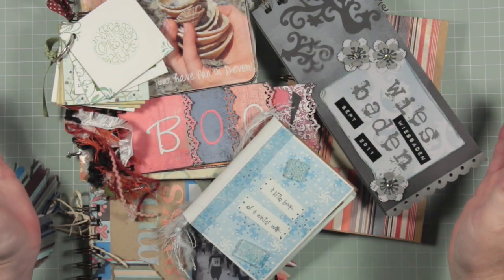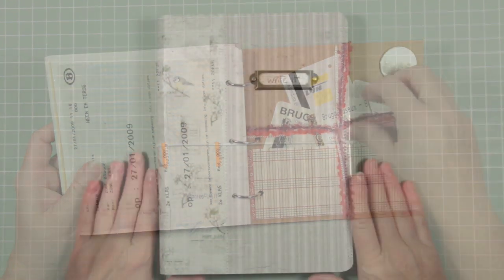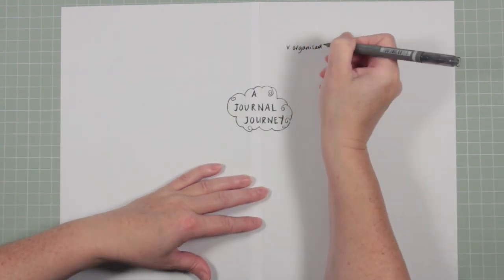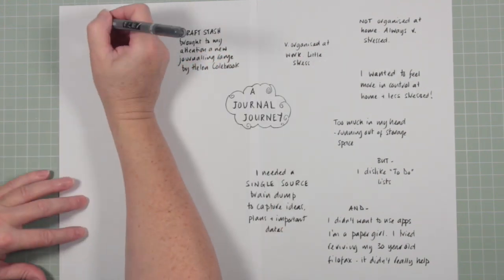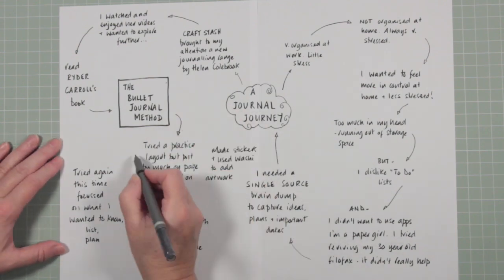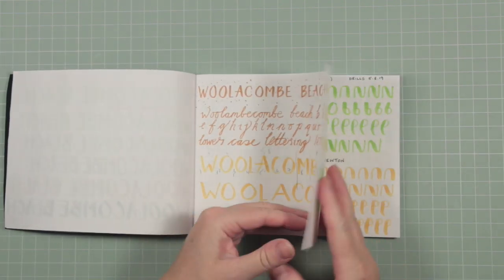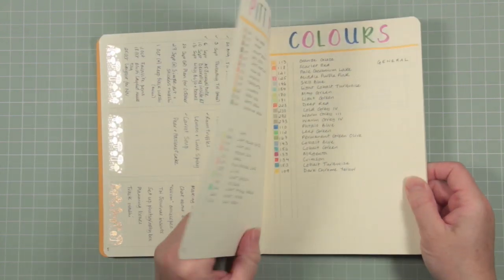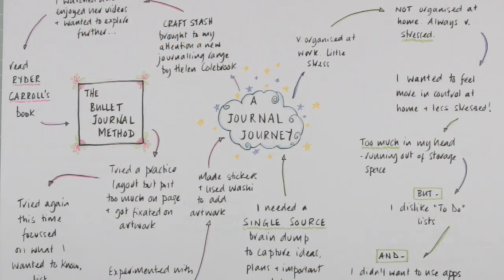Learning About Bullet Journalling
I've been learning how to create a bullet journal and in this video, I take you through my reasons why,  my difficulties, my distractions (!) and how I overcame them.  In future videos, we'll learn together as I develop my own layout and encourage you in your bullet journaling too!